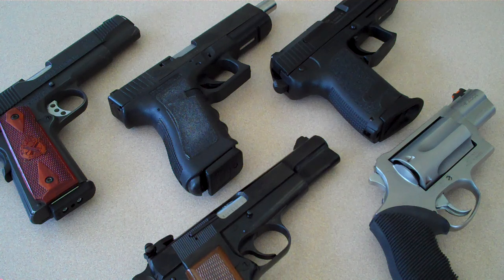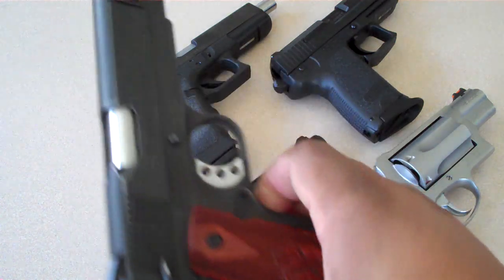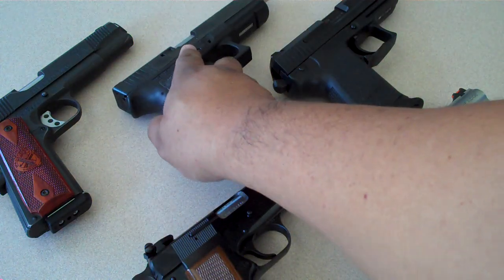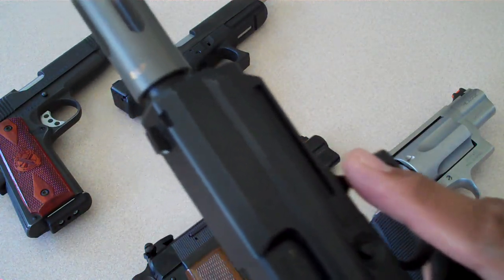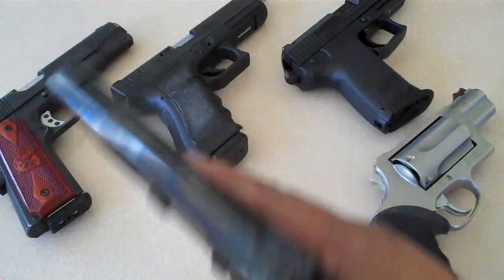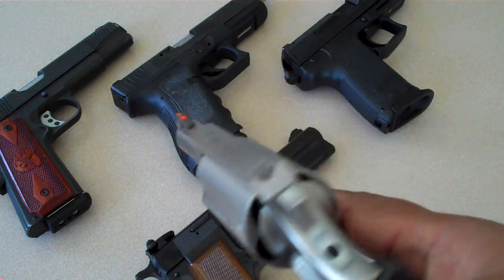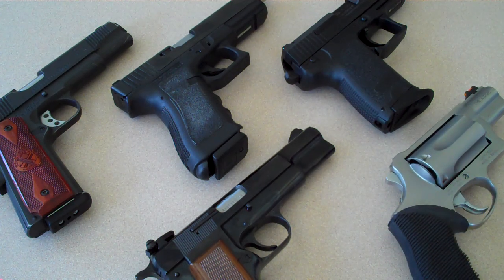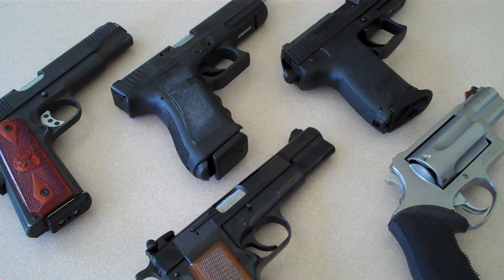FIREARMS (PISTOLS): My top five choices...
Another top five, this time my top five pistol choices.

1- Springfield Armory 1911-A1 .45 acp "Fully Loaded"
2- Glock 22 (.40 S&W) w/Lone Wolf Ported Barrel
3- HK USP 45 CT (Compact Tactical/Counter-Terrorist)
4- Browning Hi-Power (9mm)
5- Taurus Judge Public Defender model (.410/.45 LC)

***The next (5) would round out the top (10)...remember these are guns that I own.***

6- Beretta 96 (.40 S&W/ made in Italy)
7- Ruger LCP (.380 AUTO)
8- Glock 30 (.45 acp)
9- Sig Revolution GSR (1911 style .45acp)
10- Kimber Warrior (1911 .45acp)  "Safe Queen...lol!"